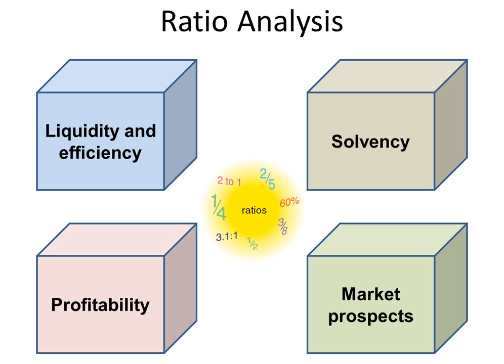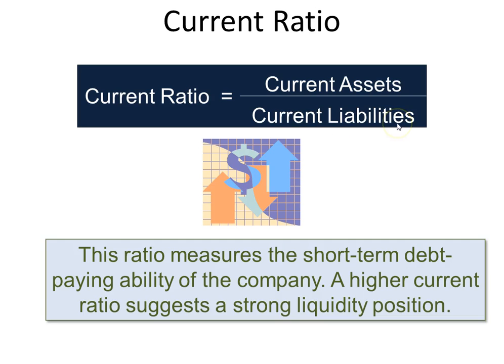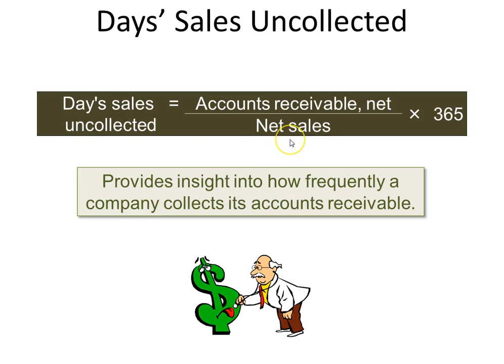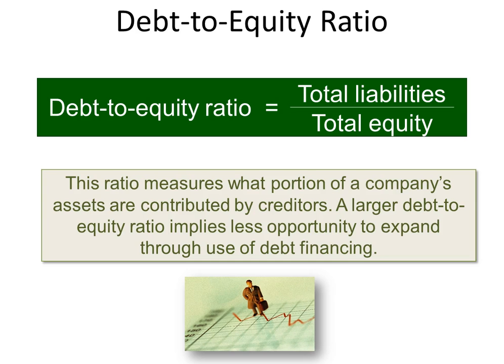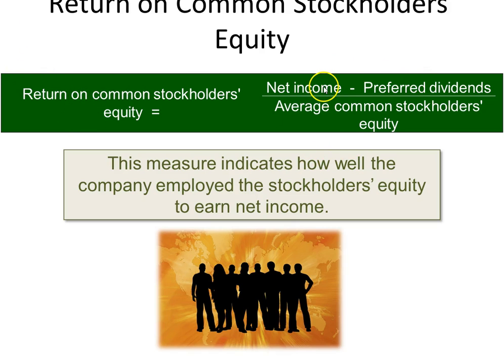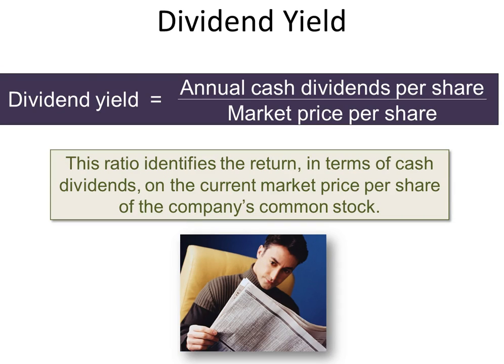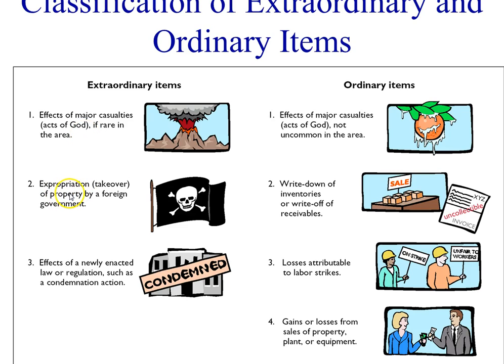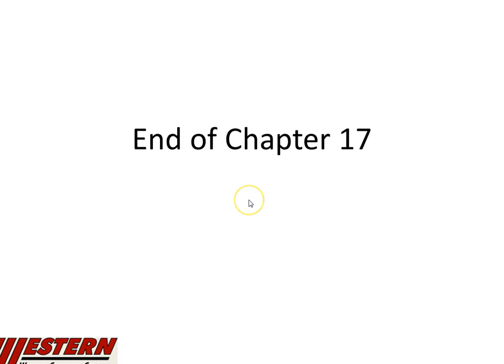ACCT 2, Chpt 17-2